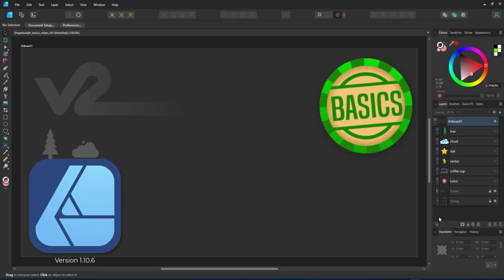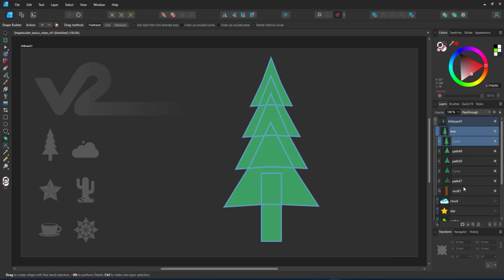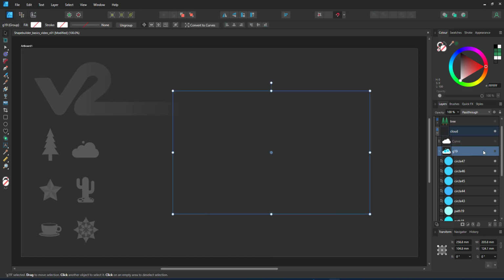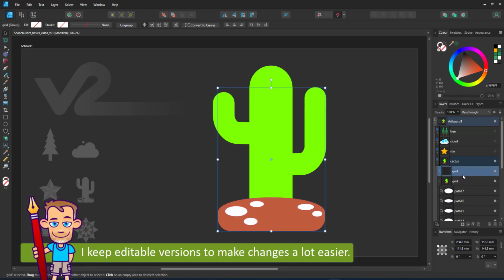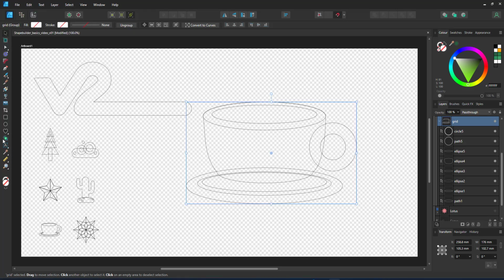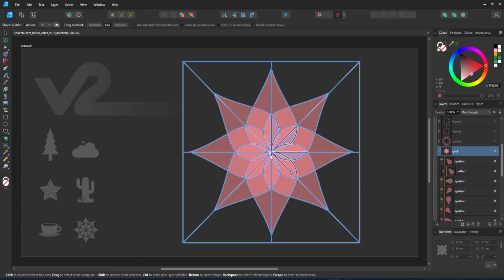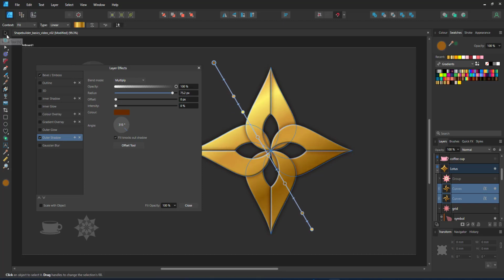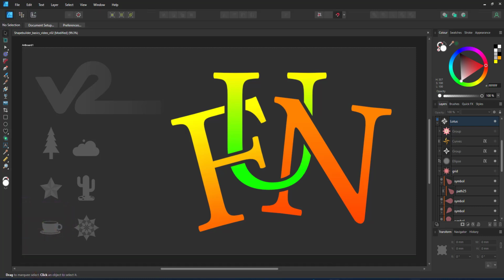Affinity Designer Video Tutorial - The Basics of the Shape Builder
In this video, I will go through the basics of the shape builder function in Affinity Designer v2.

The shape builder is one of the great additions in v2 of Affinity Designer. Once you get your head around it, it is extremely helpful and pretty straightforward. In this video I will be working with six different design examples to show you the basics of the tools, the action and selection modes, and how to use them.

You can download the Affinity Designer v2 file with the 10 puzzle grids for FREE from my gumroad page: